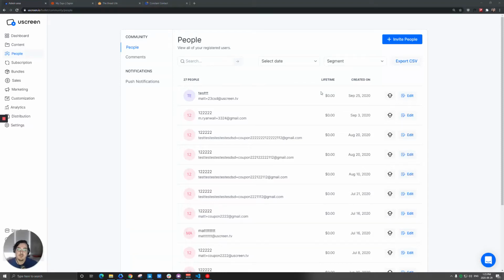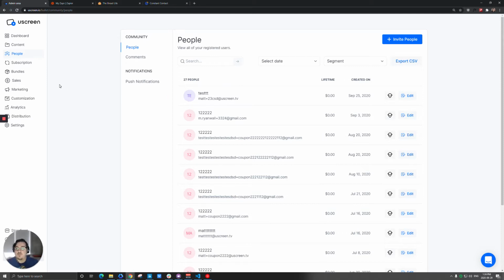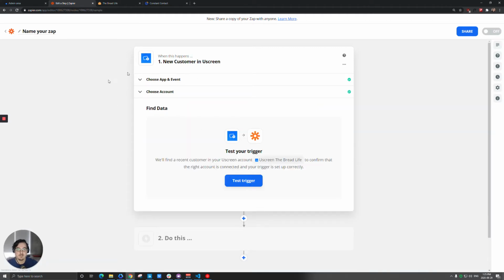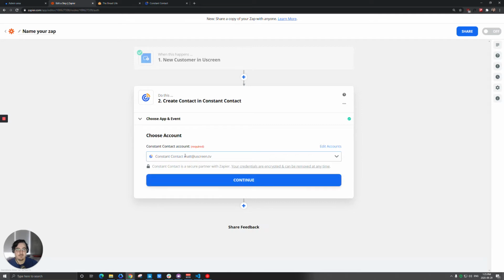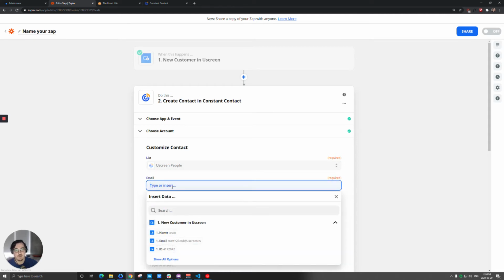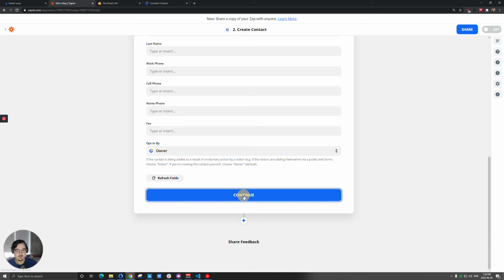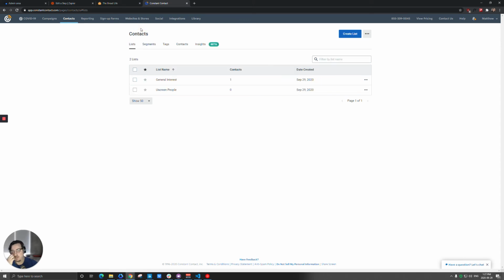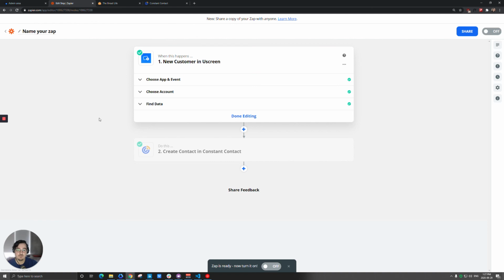Connect Constant Contact to Uscreen with Zapier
You can connect Constant Contact to Uscreen by creating a Zap with Zapier that will add new users to Constant Contact as subscribers when they are added into Uscreen as People.